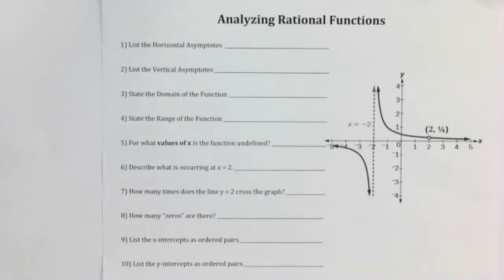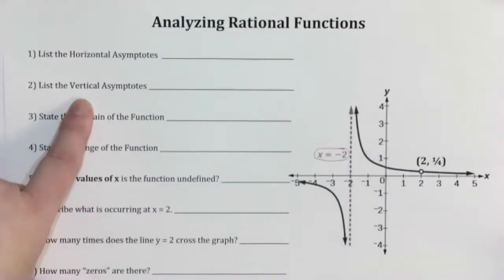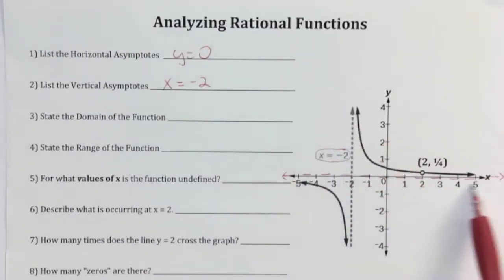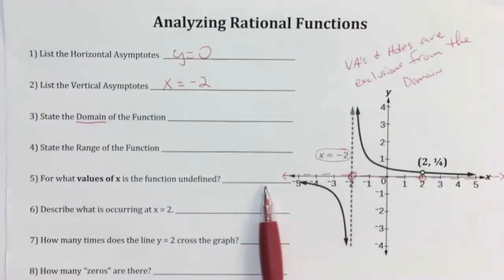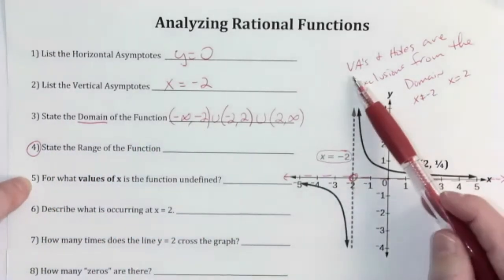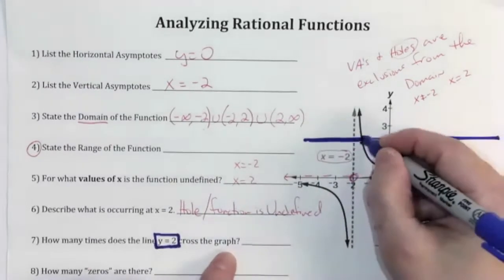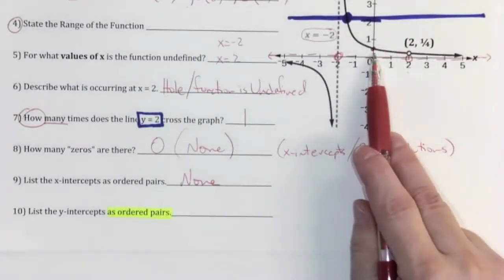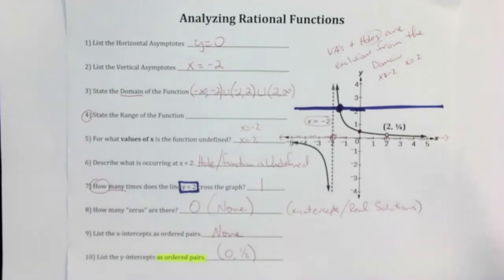Analyzing Rational Functions ❖ Practice Questions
This video goes through a variety of questions that address topics that analyze Rational Functions.  These types of questions could be encountered in an Algebra 2 class, a Pre-Calculus class, and/or a College Algebra class.